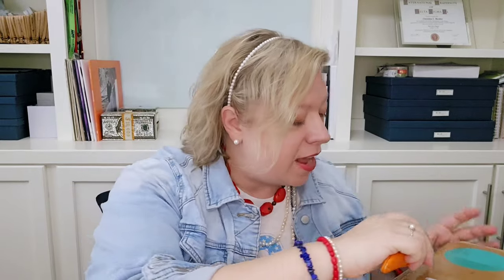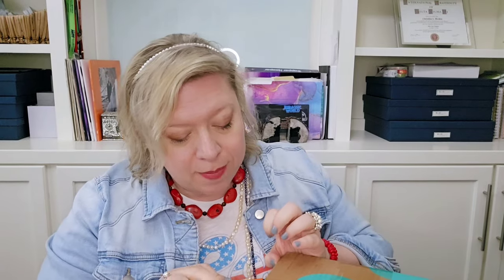CHANEL?! Golden Goose in this Thredup DIY Designer Box Unboxing!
It's Thredup Thursday! This box is AWESOME and while it had some luxe brands, it also had brands like CHANEL, Golden Goose, and Dolce and Gabbana! Unbox this one with me and see what I got!

Each DIY Designer Rescue Box from thredUP contains 7 designer pieces for $140!

Want to make a purchase? For items under a pound, shipping will be $5. For items over a pound, I can quote Priority shipping once I have your address.

Links Mentioned In This Video:

Water Wipes
Tub O Towels
Lexol Leather Cleaner
Artist Oils
Dr. Martens Wonder Balsam
Apple Leather Cleaner and Conditioner
Shoe Bond
UGG Suede Cleaner Kit
Metal Testing Acids
Diamond Tester
Ring Sizer
Metal Testing Magnet
Filming Arm for Jewelry/Rehabbing
Photo Box